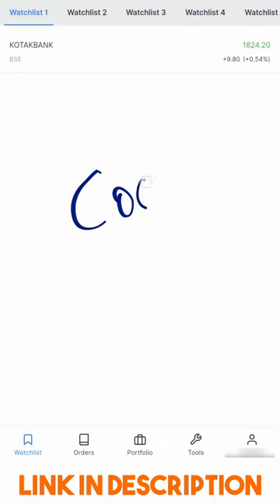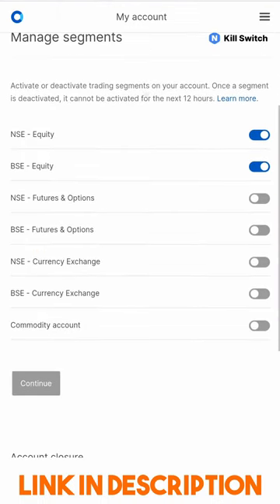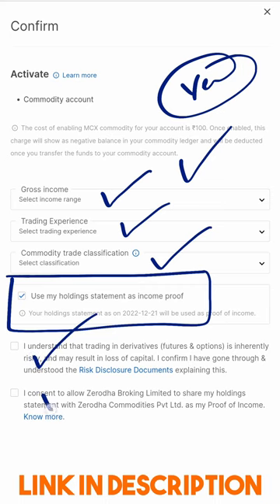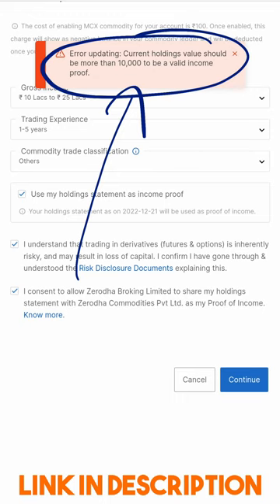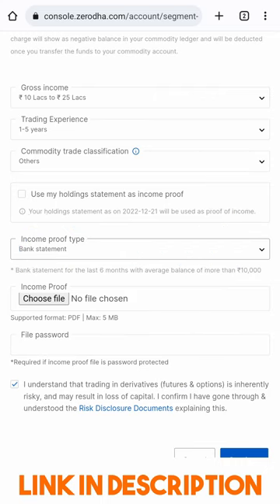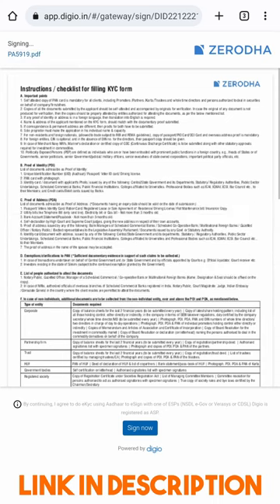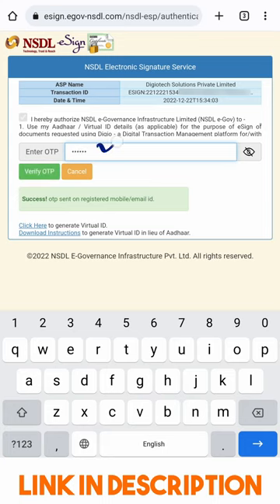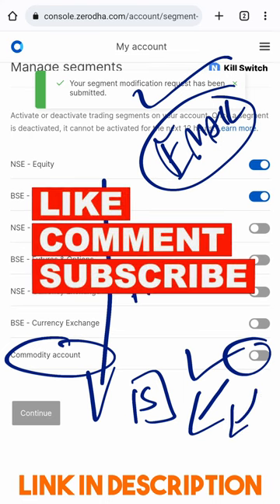How to Activate MCX in Zerodha Kite? | Zerodha Commodity Trading Activation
How to Activate MCX in Zerodha Kite? commodity segment activation in Zerodha. If you are a trader and using Zerodha kite platform and you want to activate your commodity segment, then this video is for you. In this video I have explained all the steps to activate commodity segment in your Zerodha kite application or website. After watching this video you can easily activate commodity or MCX segment in Zerodha and enjoy commodity trading.